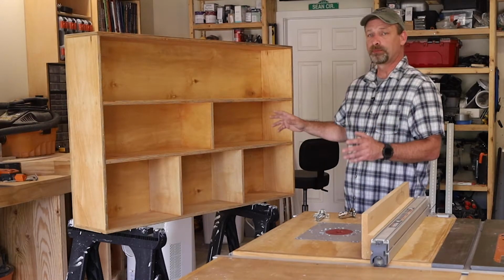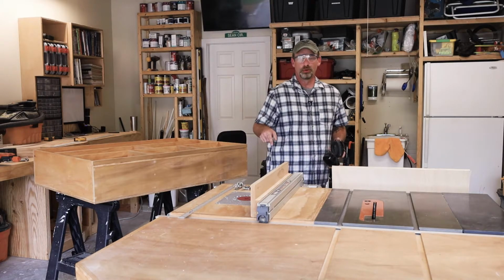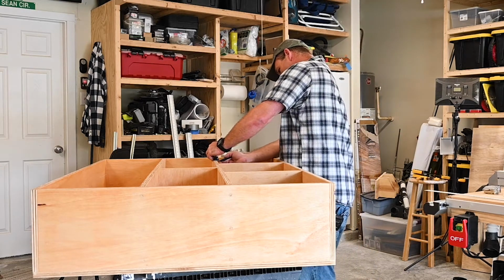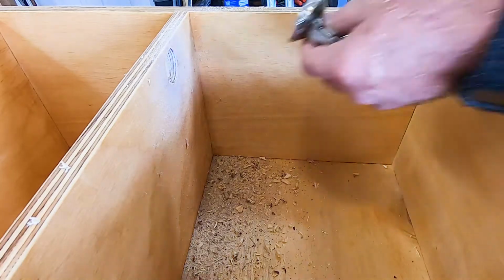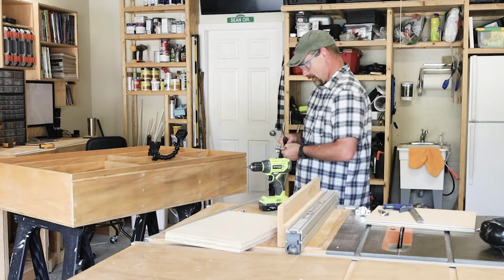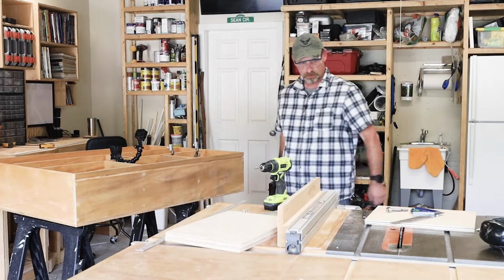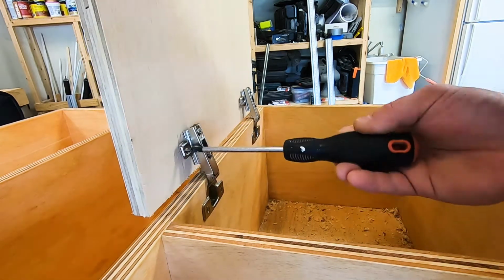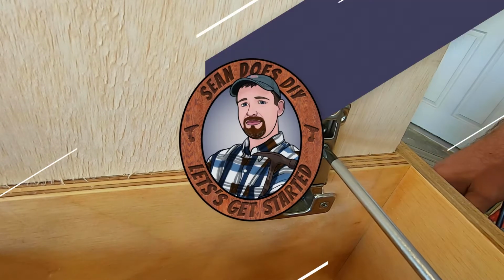Make and Install DIY Inset Shop Cabinet Doors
Let's make and install some inset doors using frameless overlay hinges for a shop cabinet! As part of my shop upgrade I built a shelf unit that is mounted on the wall, and I decided to add some doors to it. Normally I would have done this during the construction of the shelves, but it was an after thought, so I'll show you how to add flush mounted doors to an already built cabinet. Hopefully this video will help you if you are thinking about something similar.

Skip ahead to whatever part you are interested in:

Build Explanation : 00:37
Cut the Door Panels: 03:25
Install the Hinges: 06:34
Install the Doors: 20:39
Adjust the Hinges: 26:56
Thanks for Watching!: 28:50

Tools, Hardware and Gadgets Used:

Frameless Hinges
Ryobi Cordless Drill and Driver
Combination Square
Speed Square
Auto Vacuum Switch